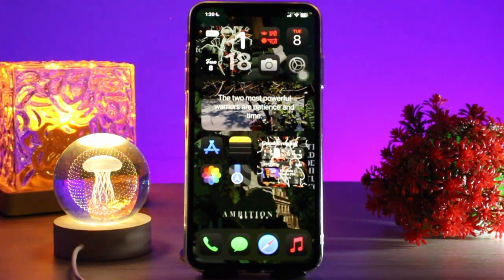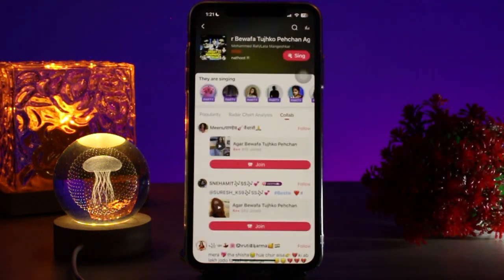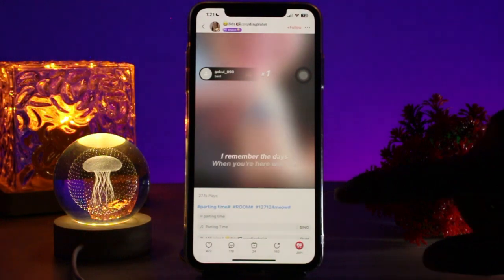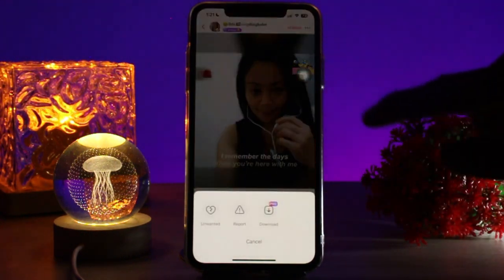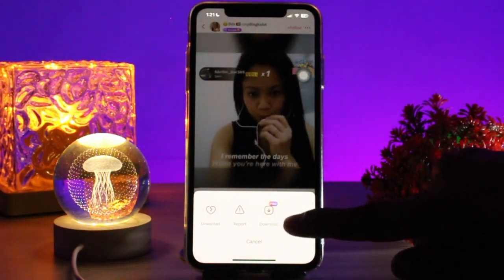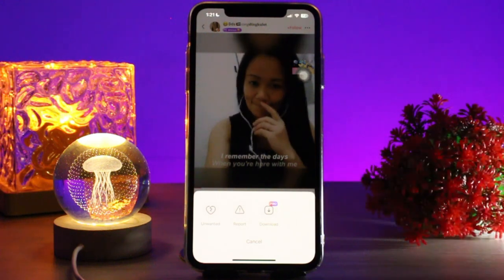How to Save Star Maker Recordings Offline | Save StarMaker Songs for Offline Use | 2026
Want to save your StarMaker recordings offline on your phone? 🎤📱
In this video, I will show you how to download or save your StarMaker songs step-by-step in a simple way.

This guide is perfect for beginners who want to keep their recordings and listen anytime without internet.

💡 Method 1: Use Built-in Save Option (If Available)
Open StarMaker app
Go to My Recordings / Profile
Select your recording
Tap Share / Save option
Save to your device

👉 Works only if download option is enabled

💡 Method 2: Screen Record (Alternative Way)
Open your recording
Use phone Screen Recorder
Play the recording
Save video/audio

👉 Useful if no download option

💡 Method 3: Use Share Link
Tap Share
Copy link
Use browser tools to save (if allowed)
⚠️ Important Notes
Not all recordings can be downloaded directly
Some features require premium access
Audio quality may vary when using screen recording
💡 Helpful Tips
Save recordings right after creating
Use Wi-Fi for downloads
Keep app updated
Check privacy settings
❌ Avoid
Third-party apps (unsafe)
Fake download tools
🎯 Final Tip

👉 Best method = use official save/share option
👉 Screen recording is backup option